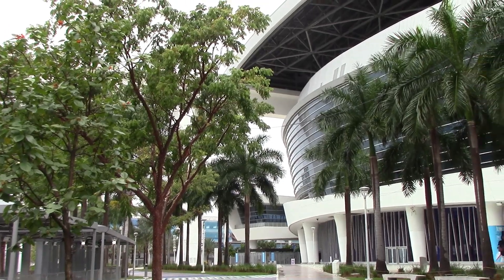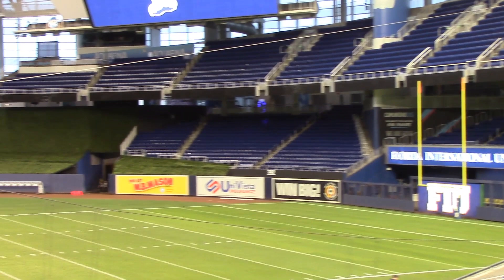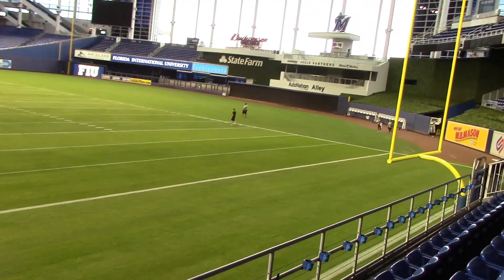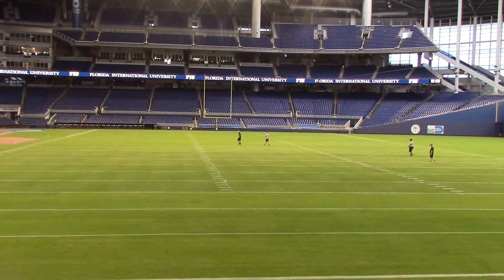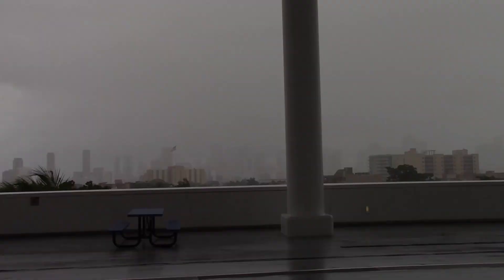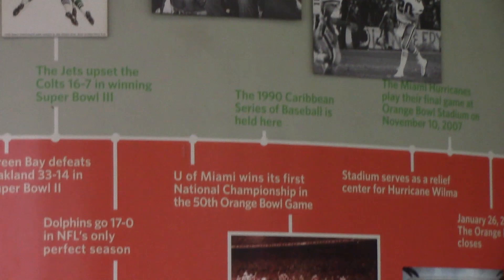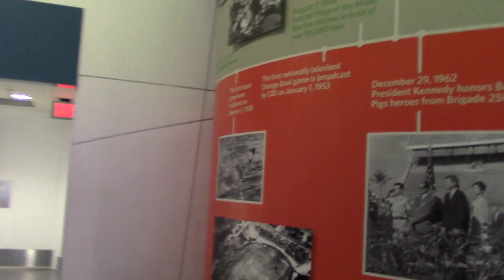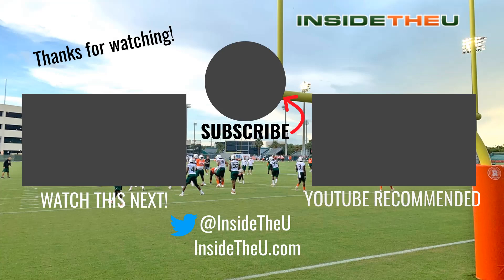Marlins Park FOOTBALL Stadium Tour | Miami Hurricanes vs. FIU Golden Panthers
Stadium tour of Marlins Park hosting a football game for the fourth time when Miami and FIU square off on Nov. 23, 2019. || Visit InsideTheU.com and follow @InsideTheU on Twitter for more coverage.